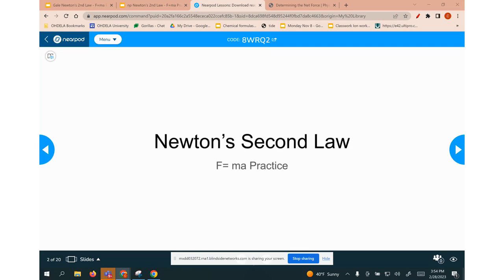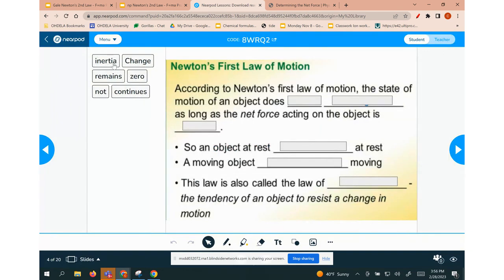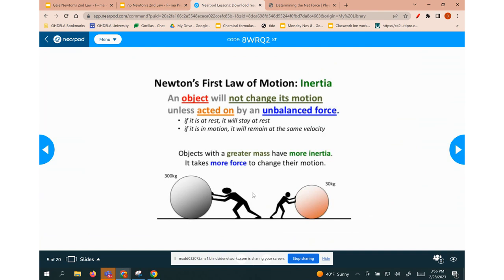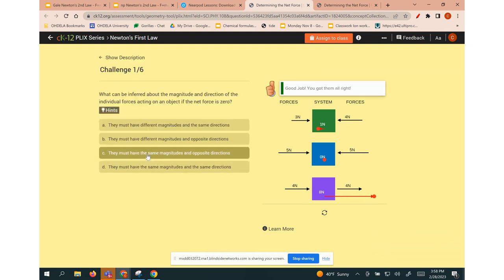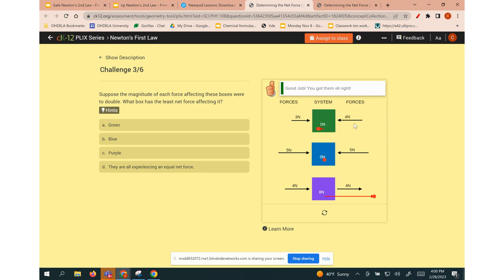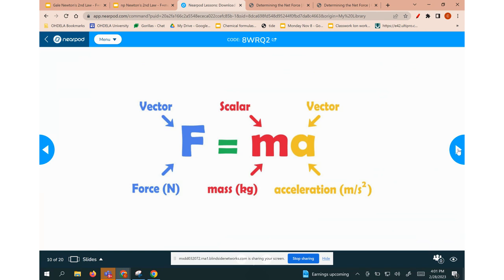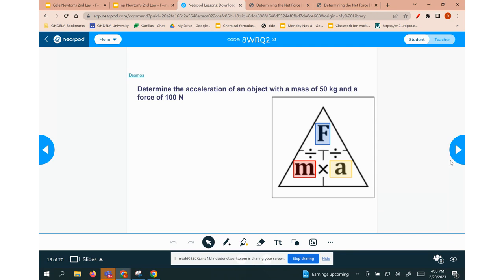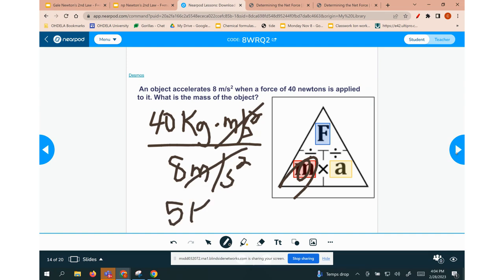newton's 2nd law practice